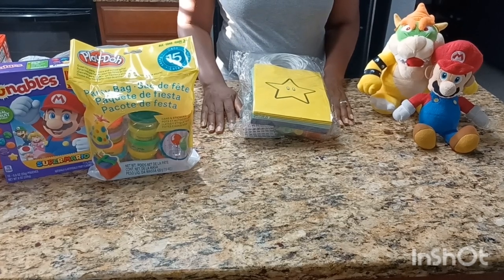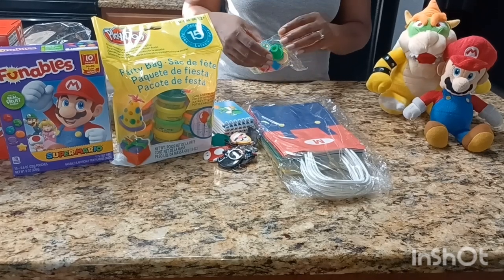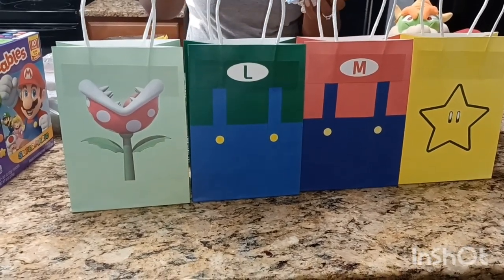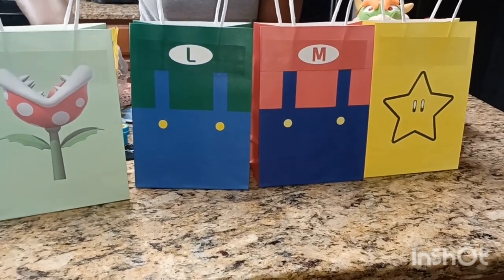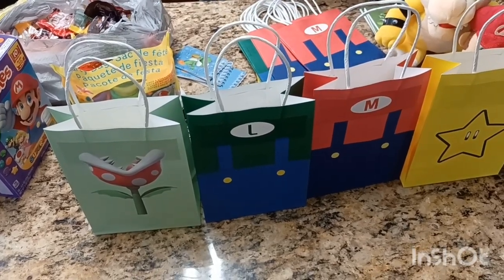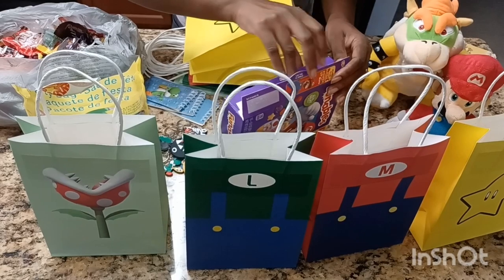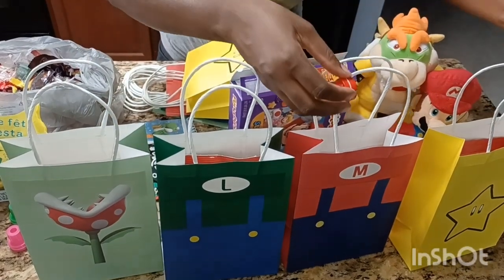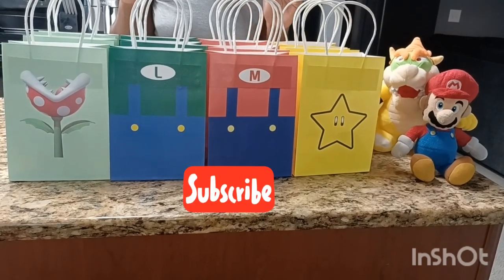Super Mario Goody Bags 2023